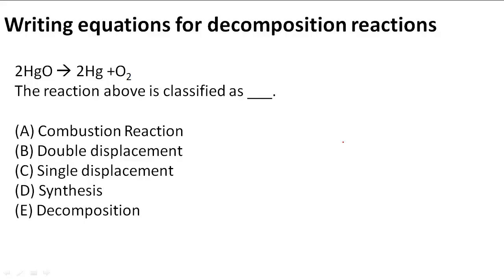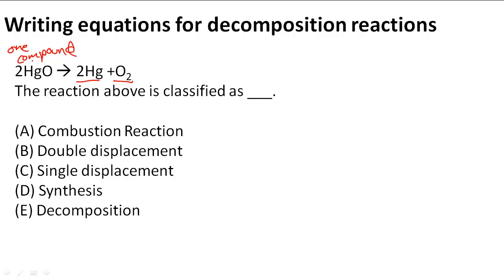Writing equations for decomposition reactions